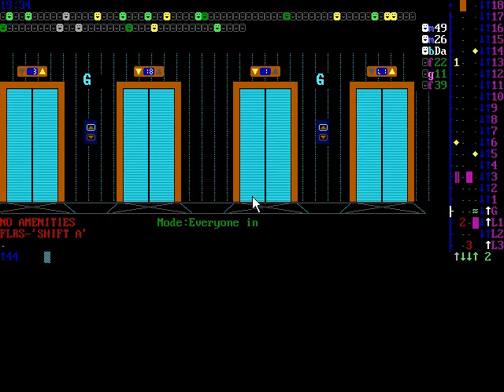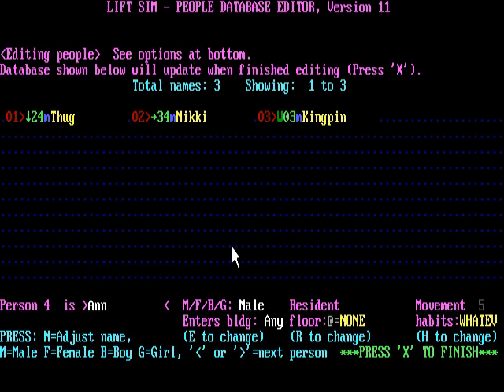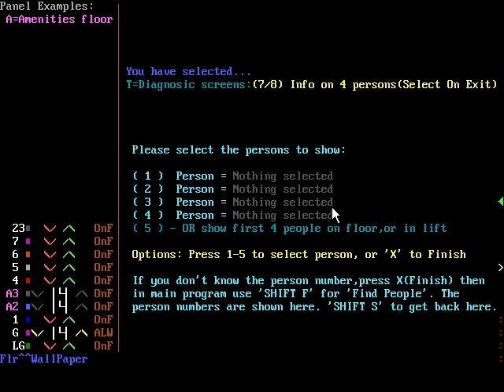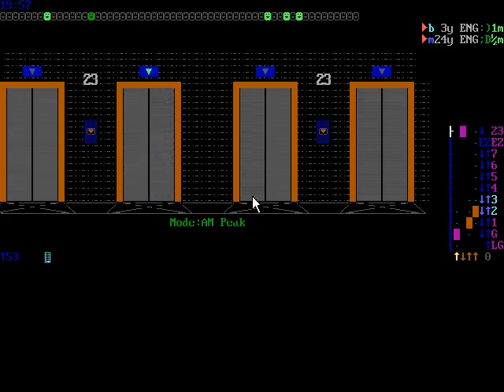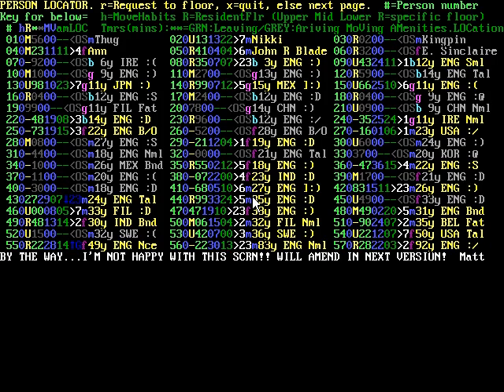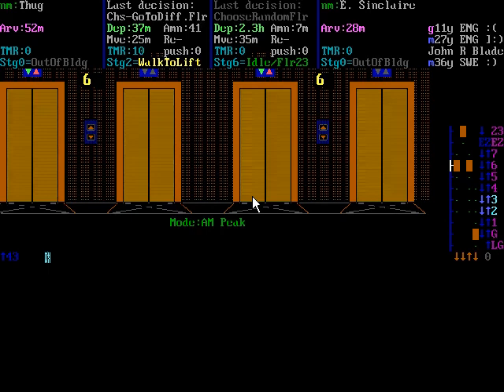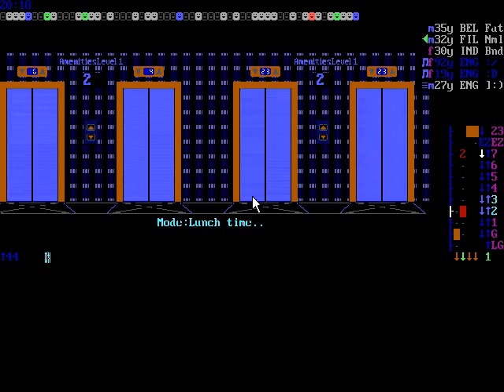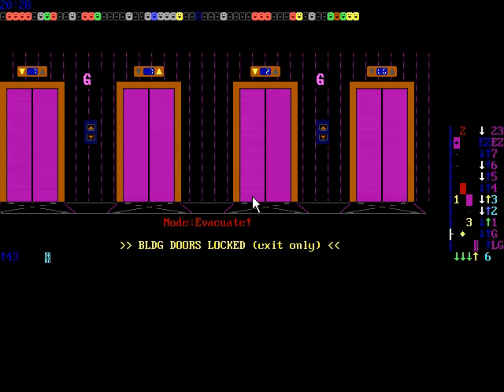1 Year Anniversary Special: Let's Play LiftSim!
To celebrate the one year anniversary of my channel we are playing LiftSim! It's an extremely detailed and awesome elevator simulation created by Matt Ward (see link below). There are some audio/video synchronization issue for a small part of this video. If I figure out how to fix this I will re-upload an improved version.